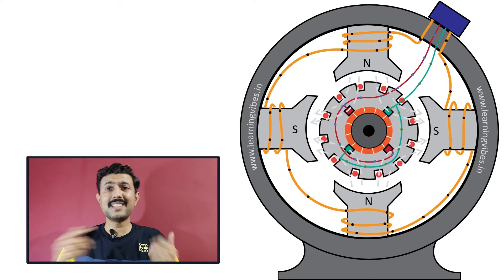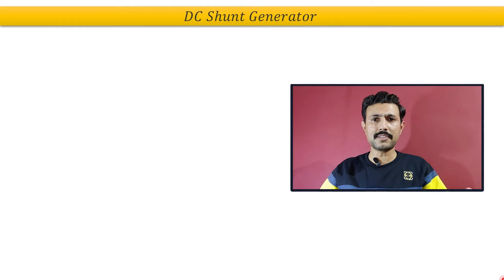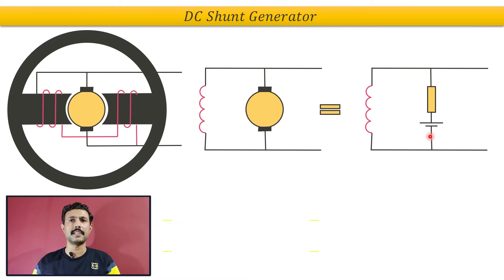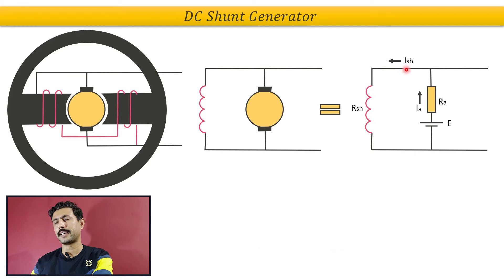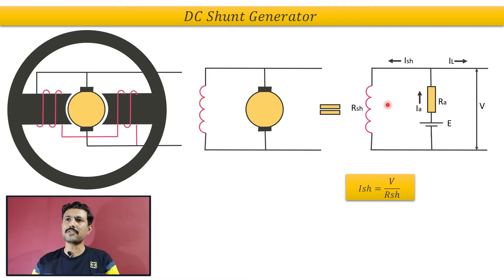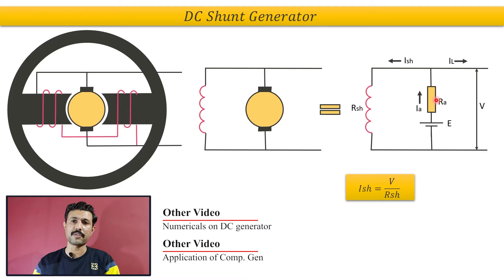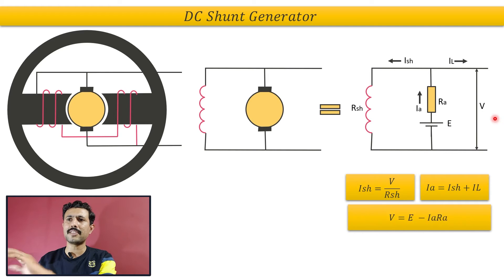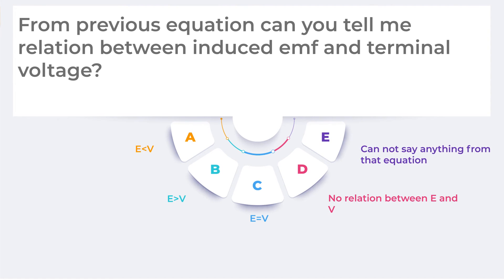DC shunt generator Induced emf and terminal voltage equation | Mruduraj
Induced emf and terminal voltage equation of DC shunt generator relation between induced emf and terminal voltage in shunt dc generator is presented in this video. the initial section talks about arrangement of shunt field winding and armature winding in shunt dc generator. after this explanation the next section discusses about the equivalent circuit of shunt dc generator. The equvivalane circuit is used to understand how one can establish relation  between Induced emf and terminal voltage in DC shunt generator. this relation is important equation of dc shunt generator. this equation of induced emf in dc shunt generator and terminal voltage in dc shunt generator will be used in various numerical of dc shunt generator.